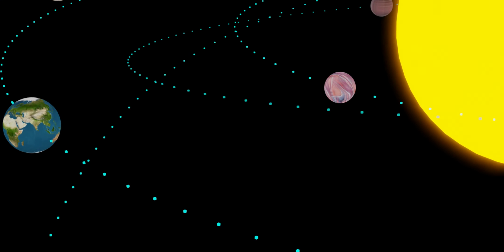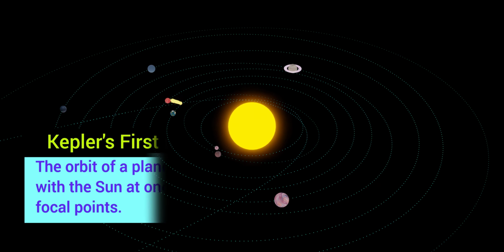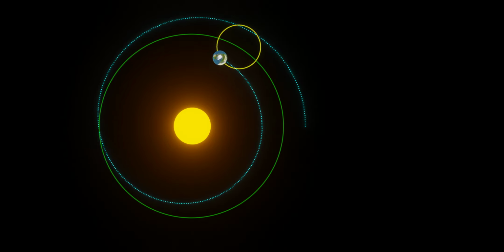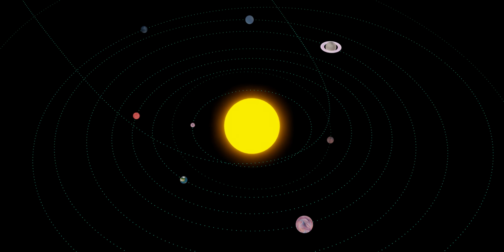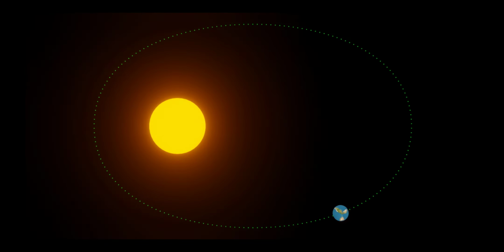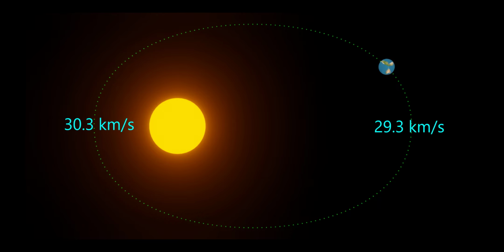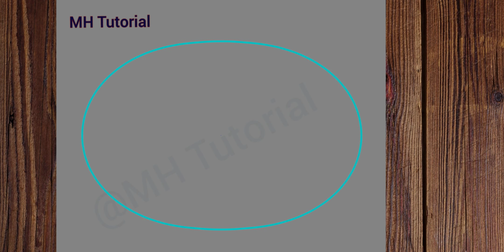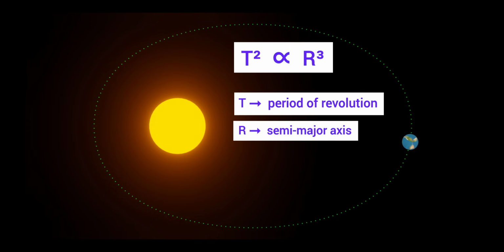Kepler's Law of Planetary Motion. Kepler's Solar System. Class 11 Physics. Copernicus Solar System.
One of the founder of the modern astronomy, German astronomer, Johannes Kepler is best known for his law on planetary motion. First two laws were published in 1609. Later, in 1619, he added the 3rd law. We are to discuss here, all these three laws of planetary motion in real time 3d animation. These three laws are applicable for all planets, or planet-like celestial bodies, that orbit the sun, or sun-like object.

First Law says, the orbit of a planet is an ellipse, with the Sun at one of the two focal points.

Before this law, astronomers around the world believed that, the planetary orbits were circular, which has another small circle on its perimeter. This small circle is called an epicycle, as described in the law of Nicolaus Copernicus. In Copernicus model, the sun resides at the center of the circular orbit. While, planet stays on the perimeter of a small circle, that revolve around the sun. This small circle is called epicycle. And this is how planet changes their distance from the sun. You can trace the actual trajectory, or orbit of the planet. Note that, it is not a circle.

Kepler's first law completely replaced the circular orbit, with an elliptical orbit. It says, planetary orbit is an Ellipse. And, the sun stays on a focal point. Hence, the planets distance from the sun is not constant. It has lowest and highest values. The point, on the orbit, that is closest to the sun, is called perihelion. While, the most distant point on the orbit is aphelion.

The second planetary law says, A line segment, joining a planet and the Sun, sweeps out equal areas, during equal intervals of time.

Suppose, radius of this planetary orbit, while orbiting the sun, swept this area in 10 days. And then, move here, and swept this area, in another 10 days. According to Kepler's second law, these two areas are equal. Thus, you can see, to sweep equal areas, a planet needs to run faster near the sun. And requires a slower motion, when it is far away from the sun. In reality, astronomers observed that, every planet goes slow, when it is farther away from the sun. And goes fast, when it comes closer to the sun. Orbital speed of Earth, at perihelion, is 30.3 kilometer per second. But it is 29.3 kilometer per second at aphelion. Orbit of comets are very very elliptic. Hence, it goes far far away from the sun. And goes slowly there. Spends many years there. But once it comes closer to the sun it runs faster. Thus it stays a few weeks here. Halley's comet runs at 54 kilometer per second near the sun. But it goes slower, at merely 1 kilometer per second at aphelion.

3rd law of planetary motion says, The square of a planet's orbital period is proportional to the cube of the length of the semi-major axis of its orbit.

See, diameter of a circle is equal in every possible direction. But, for an Ellipse, it is not true. An Ellipse has a variable diameter. The Shortest diameter is called minor axis, And the longest diameter is known as the major axis. Half of major axis is called a semi-major axis. According to kepler's 3rd law, planet's orbital period square varies proportionally, with the cube of its orbital semimajor axis. Or, t square proportional to the r cube. Where t is the time that the planet takes to complete a revolution around the sun. And r is the semi major axis of its orbit. This relationship was later derived by sir Isaac Newton by using law of gravitation.

Hope you realized the topic. And understood it clearly.